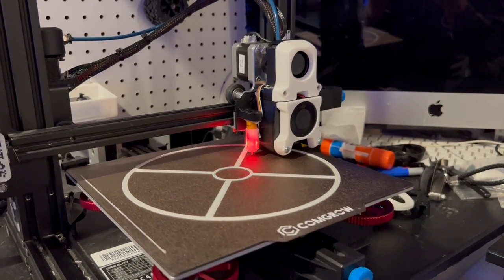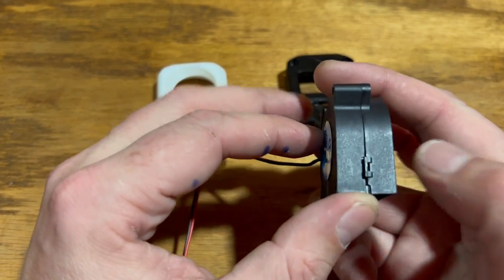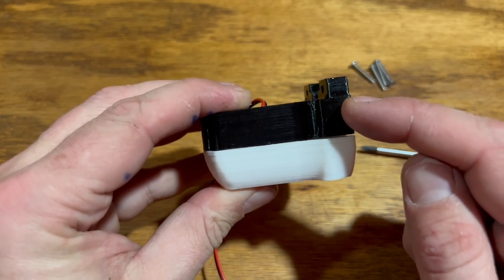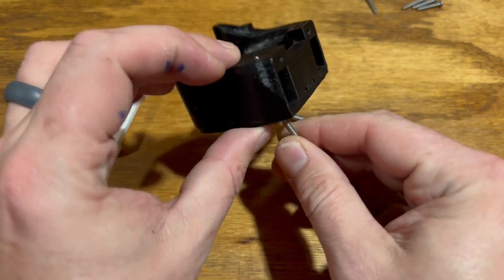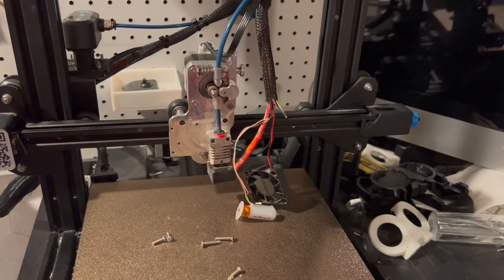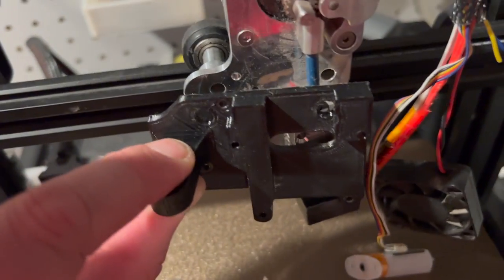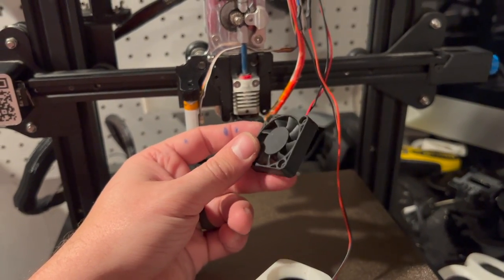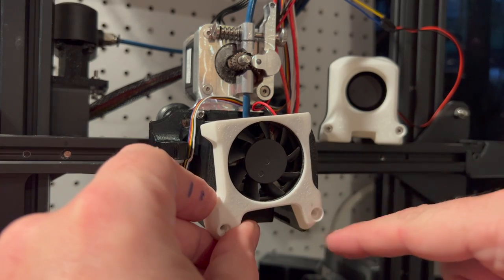🆒Swissburner - Ender 3 Series(3, Pro, 3v2) - Voron Afterburner for Micro Swiss Direct Drive Extruder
Swissburner is a Voron Afterburner modified for the Ender 3 Series Micro Swiss Direct Direct Extruders. (3, 3 Pro, 3 v2)

This is a mod for the Voron Afterburner that allows it to be mounted on the Micro Swiss Direct Drive with All Metal Hot end.  The purpose is to increase part cooling by using the bigger 4020 blower fan.  It also cools on both sides of the nozzle rather than just one side like the stock cooling fan setup.  This video should show you how to assemble the hot end. The Voron Afterburner is well known for working well and as a bonus, it looks fantastic.
This can be used on Ender 3 and Ender 5 Series 3D Printers.

Parts needed:
screws: #4 - 1 1/2, 3/4, 1/2 (possibly #6 x1  1/2, M3 x 16mm), locking washers, washers

4020 blower fan 24v